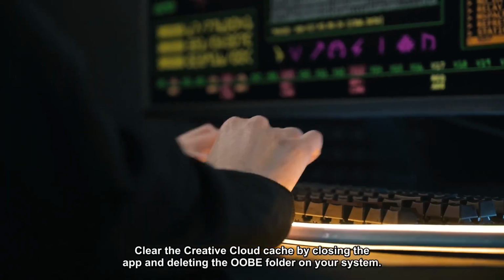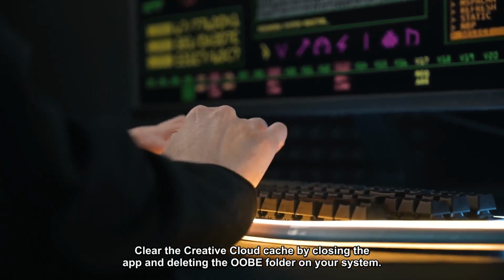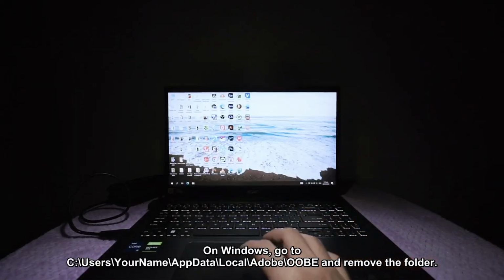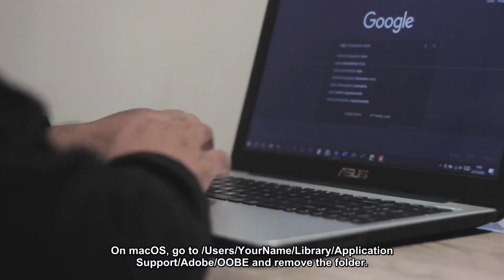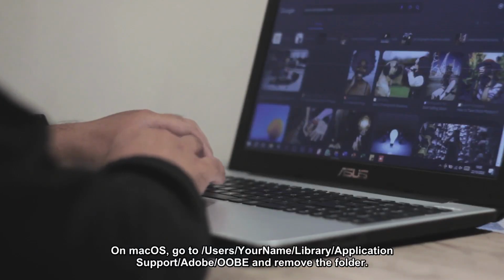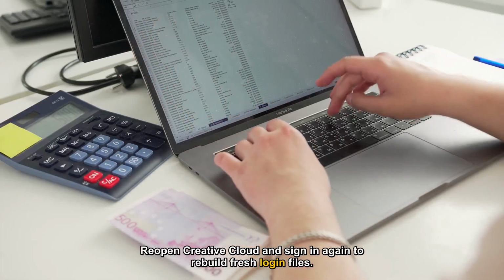How to Fix Adobe Creative Cloud Login Problems – License and Account Errors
In this video, we tackle the common issues faced when logging into Adobe Creative Cloud, including license and account errors. Whether you're experiencing login difficulties, subscription problems, or activation issues, our step-by-step guide will help you troubleshoot and resolve these challenges quickly. Don't let login problems disrupt your creative workflow! Watch now to get back to creating amazing content with Adobe.